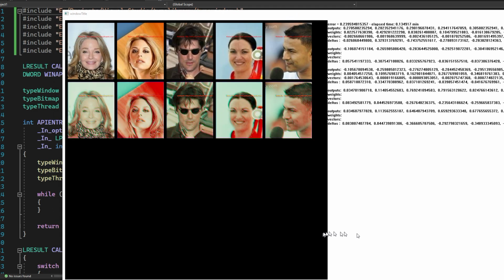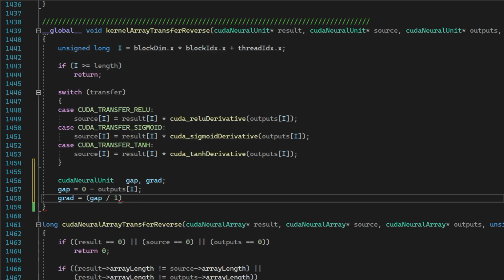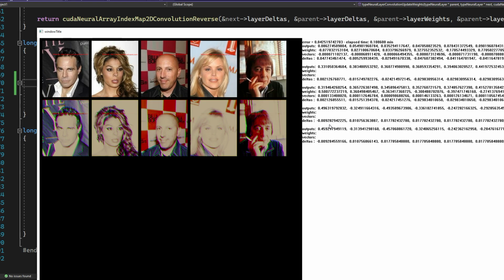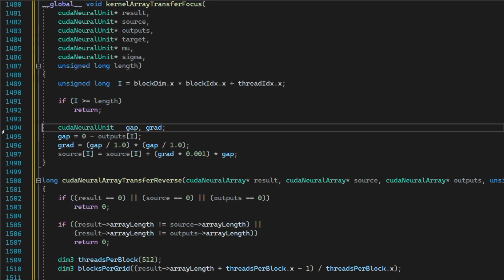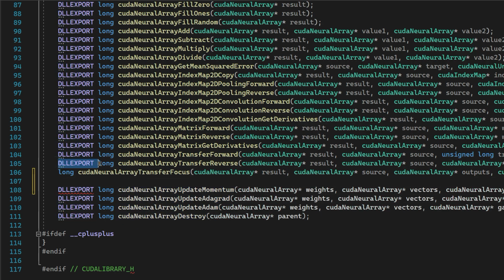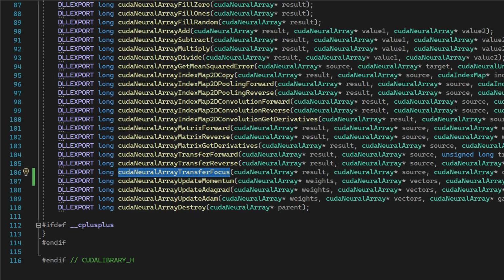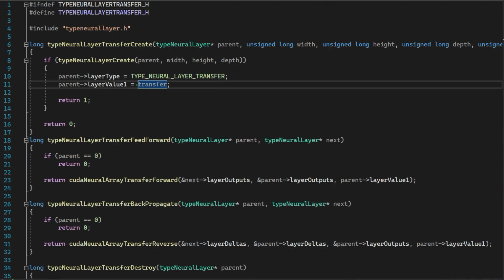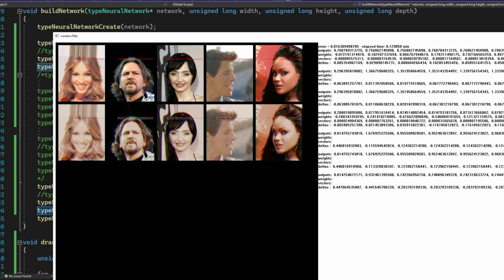Neural Network From Scratch [32] CUDA Focus Layers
When creating neural networks, there is often the problem of exploding gradients.. The latent space has a limited range and if the weights or the outputs go outside that range, the network cannot learn. The best possible solution is to use techniques like Batch Normalization or Adaptive Instance Normalization like in Style Gan by NVidia. However these are much too complicated to code, so we are instead going to use an equivalent system to the one used for Variational Autoencoders, which is to just adjust the values in the latent space so that they fit within a specific mean and standard deviation. This is not the absolutely most correct way to do this, but it will have the same result.